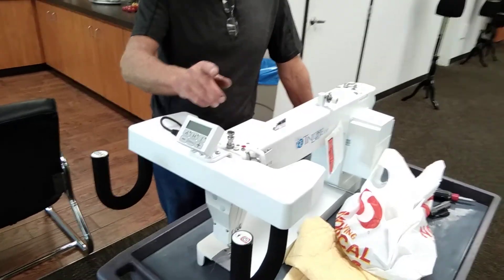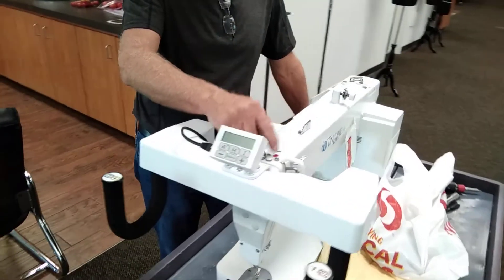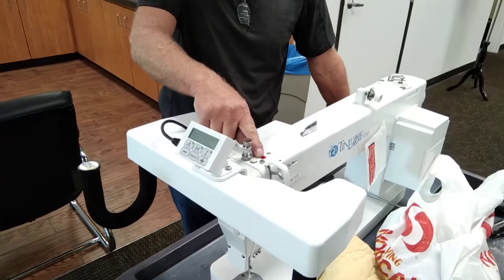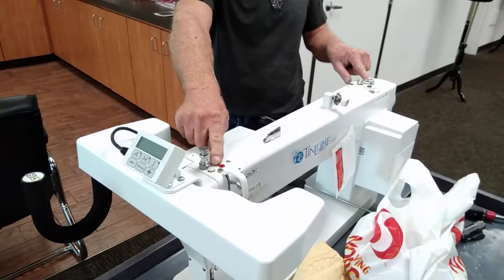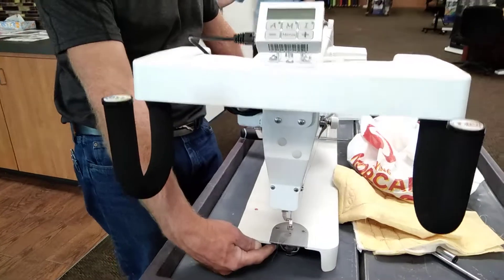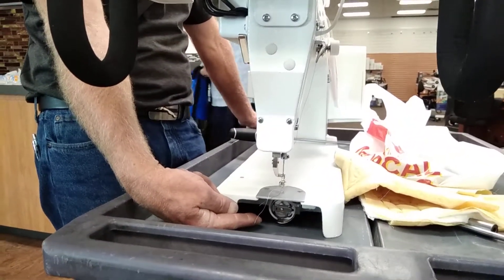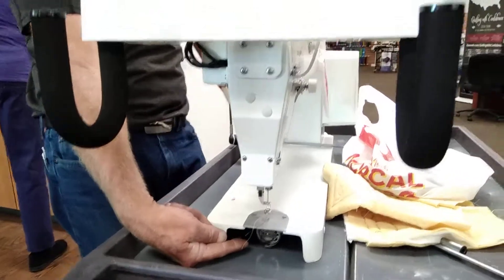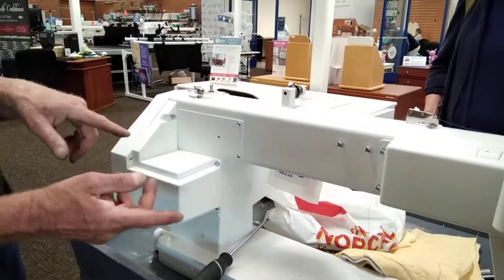Lubricating Tin Lizzie Longarm Machine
This shows the places where the Tin Lizzie machine needs to be oiled on a regular basis.

The first two places shown (two holes on top ) need two drops of oil every 8-10 hours of quilting or every 3-4 days.

Each time the machine is used, put one drop of oil on the bobbin case (at 8:30 position) each time the machine is used. Check the dip stick hole on the bottom  to ensure there is oil on the bottom 1/8 of the stick.

Every 6 months or so, remove the motor cover and access plate to oil the vertical shaft bushings.  To access the top bushing, remove the plastic cover and put 4 to 5 drops at the top of the bushing.  Put 4 to 5 drops of oil on the vertical shaft as far down as you can reach so the oil will reach the top of the bottom bushing.